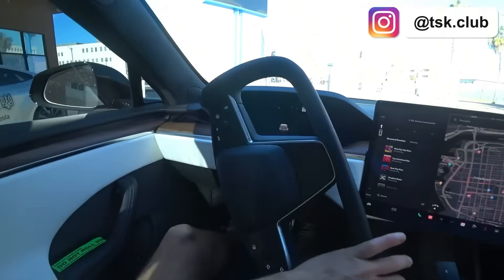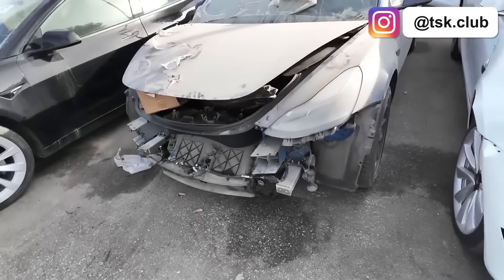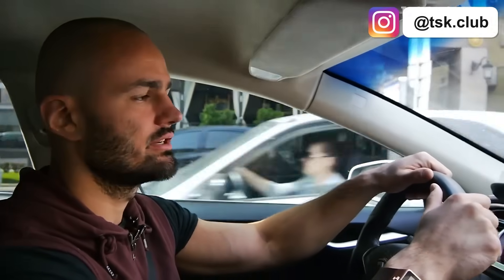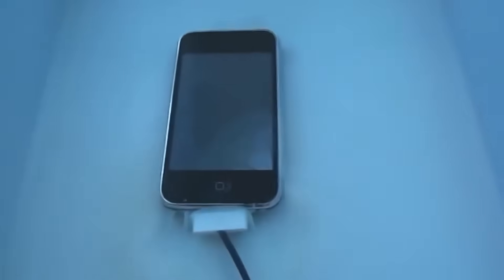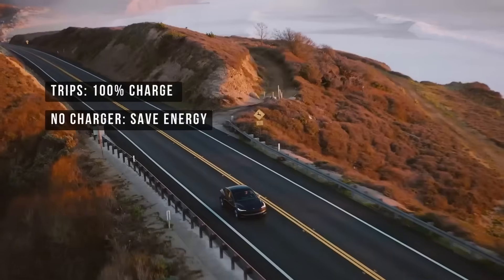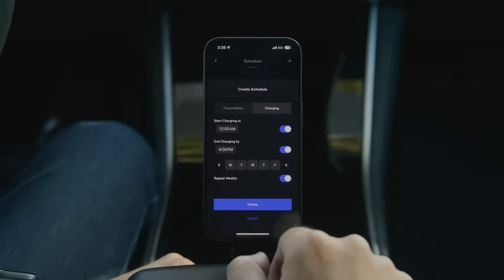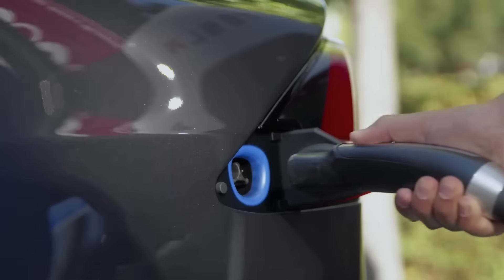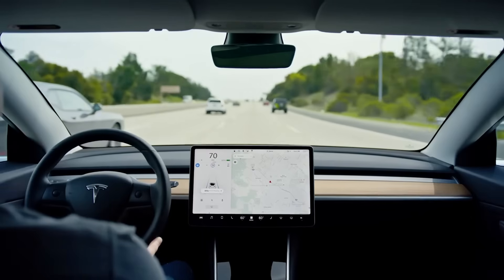One Tesla Maintenance Rule and Charging Mistake You Didn't Know About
Stop wasting your money on unnecessary Tesla services right now. This guide exposes the common maintenance myths designed to drain your bank account and reveals the simple truths that will save you thousands over the life of your car. Forget what you've heard online; this is the real-world advice you need for a worry-free ownership experience.

At the TSK Club, we see countless owners fall for expensive, useless procedures. The reality is, your tesla was engineered for simplicity, a philosophy that extends deep into its upkeep. The core of proper tesla maintenance is understanding that less is often more. We're here to cut through the noise and provide a clear roadmap based on a decade of hands-on experience, not on marketing gimmicks or fear-mongering tactics that plague the online community.

5556 Corporate Avenue,
Cypress, CA

❗️Enjoy COMPLIMENTARY LOANER TESLA CARS (if available)🚗
❗️Get a DEDUCTIBLE REFUND 💰
❗️Benefit from FREE TOWING in LA/OC for your convenience 🤝
❗️Receive a FREE ESTIMATE to plan ahead 📋

Trust our 10 years of expertise with Tesla for a seamless experience 🛠️

00:00 – Tesla Maintenance Myths: Where to Begin
00:57 – The Main Rule of Battery Care
02:00 – Is Protecting Paint with PPF & Ceramic Worth It?
02:58 – Interior Care: White Seats and the Main Screen
04:00 – Tires: Why Do They Wear Out So Fast?
04:34 – Brakes, Software Updates & Other Important Details
05:59 – Debunking Dangerous Charging Myths
06:47 – Tesla's Official Recommendations for Daily Charging
07:23 – How the Battery Management System (BMS) Works
08:23 – What's Important About LFP Batteries
08:56 – The Dangers of Deep Discharging Your Battery
09:59 – Healthy Charging Habits for Long Battery Life
10:51 – Battery Replacement Cost: Why Prevention Matters
11:43 – Why Superchargers Aren't Meant for Daily Use
13:55 – The Real Cost of Charging: Numbers and Comparison
15:02 – Home Charging Myths: Too Slow and Expensive?
16:50 – How to Set Up Home Charging: A Step-by-Step Guide
18:23 – Final Conclusion: Use Your Car Smartly

Rely on our expertise in
- Tesla collision works,
- electronic works,
- battery & engine repair/replacement 🛠️
- custom work

Elevate your Tesla experience with us!

Many widespread tesla myths create unnecessary anxiety and expense for owners. The biggest misconception revolves around preventive maintenance schedules. Unlike gasoline cars, Teslas don't have oil, spark plugs, or transmission fluid, eliminating dozens of traditional service items. When you see someone recommending a complex schedule, it's a major red flag. True maintenance is about paying attention to your car, not blindly following a checklist designed for an internal combustion engine.

Your tesla battery is the heart of your vehicle, and protecting it is simpler than you think. Forget the rigid 20-80% rule as an absolute necessity. While it's optimal, the Battery Management System (BMS) is incredibly sophisticated and designed to prevent you from causing harm. The single most critical rule for proper tesla charging is to avoid leaving your car parked at 100% charge in direct, intense sunlight for extended periods. That's the primary way to cause real, lasting degradation. For day-to-day use, charging to 80% is a great habit, but don't panic if you need more for a trip. 💡

The conversation about tesla home charging versus exclusive supercharger use is critical for both your wallet and your battery's longevity. While the supercharger network is a fantastic tool for road trips, relying on it for daily charging is a costly mistake. Home charging is not only three times cheaper on average, but it's also gentler on your battery. Consistently using high-speed DC fast charging puts more stress on the battery cells than slower AC charging at home. Your garage outlet is your best friend for a healthy and affordable ownership experience. You wake up every morning with a full "tank," ready for the day without any extra stops or waiting in line.